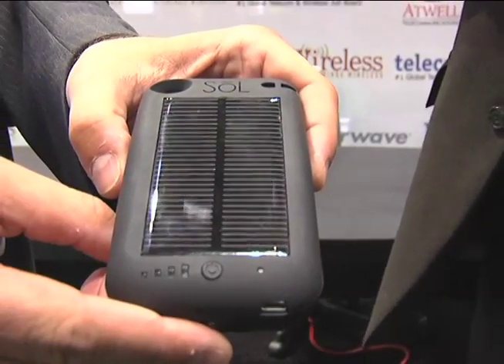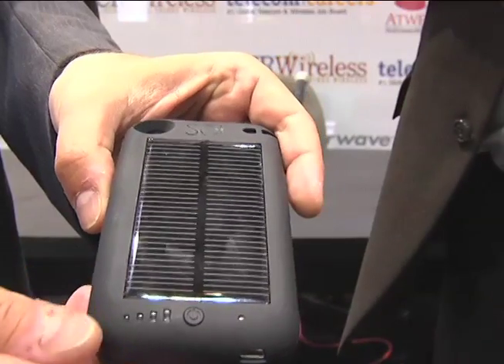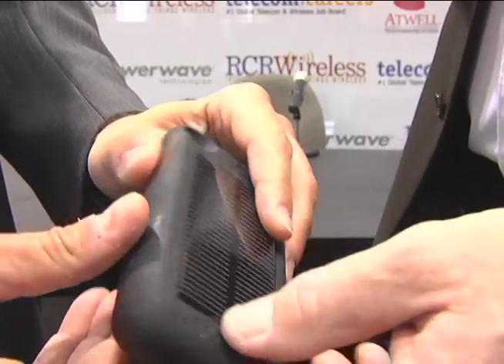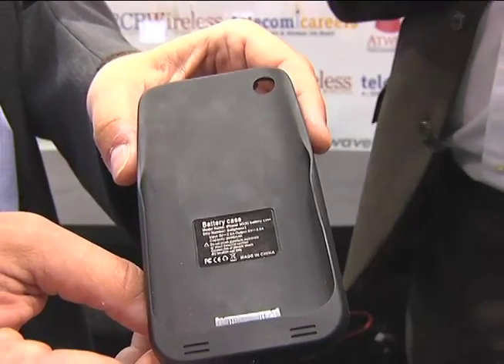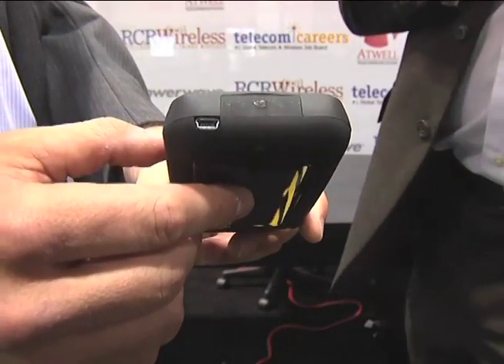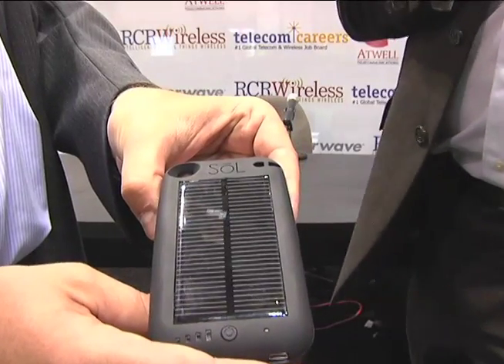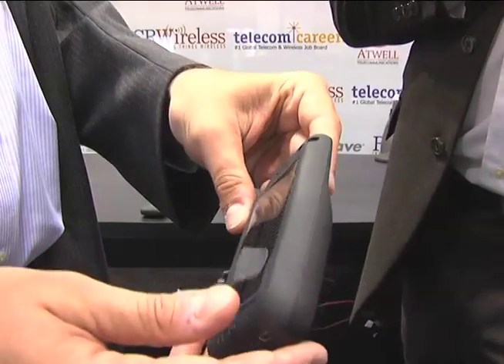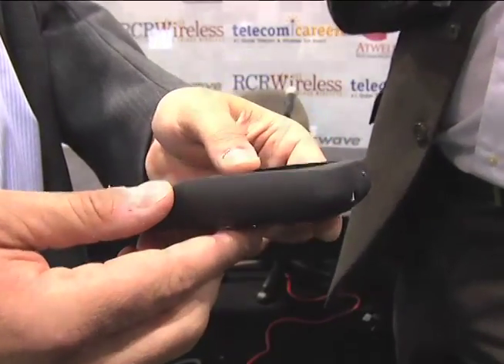CTIA 2011: SOL Solar Charger for the Iphone DEMO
RCR Wireless gets a demo of the SOL Marketplace Solar Charger for the Iphone 3 and 4. CTIA 2011.